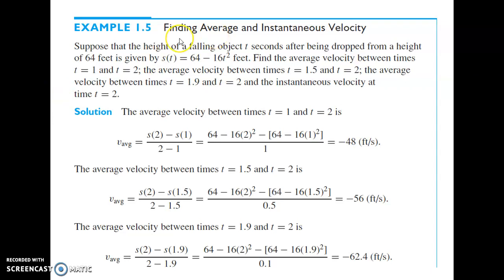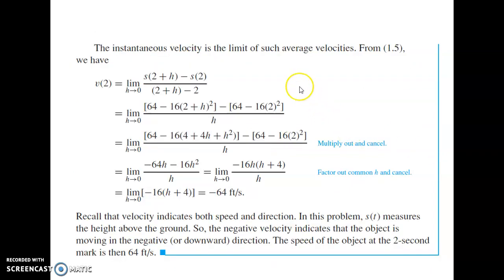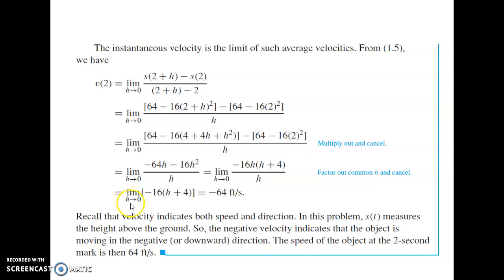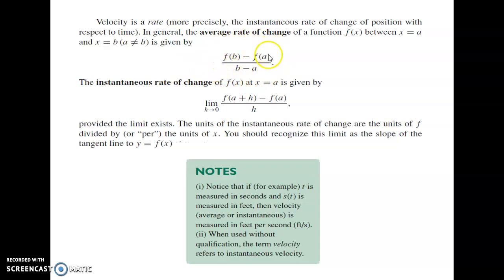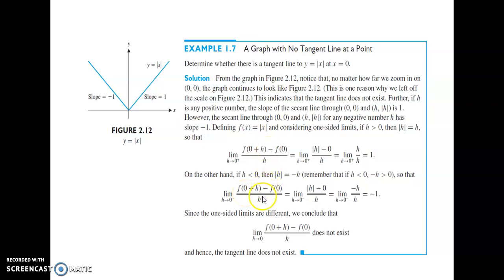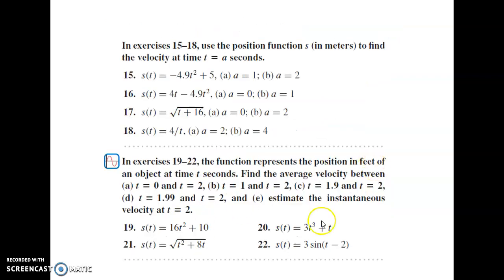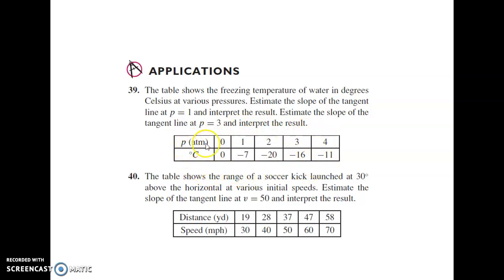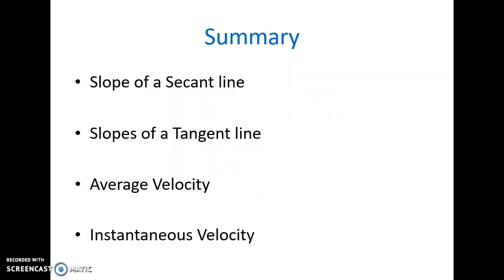Calculus 1_ Video Lecture-Week 3 A(2)